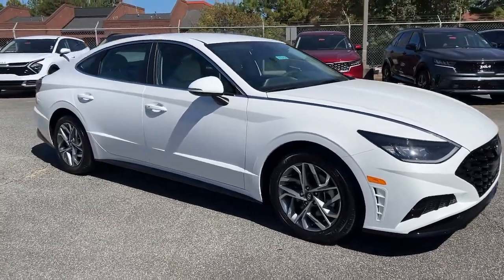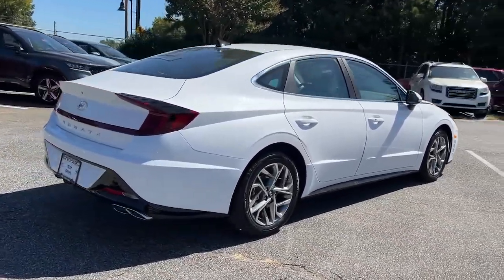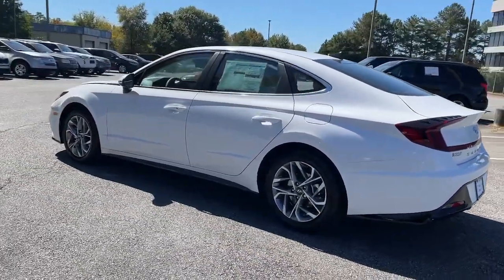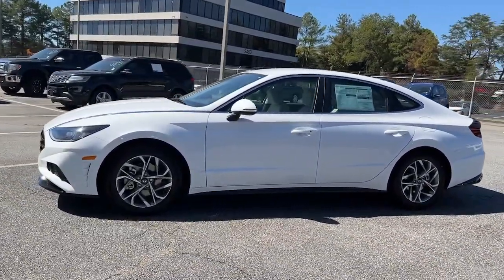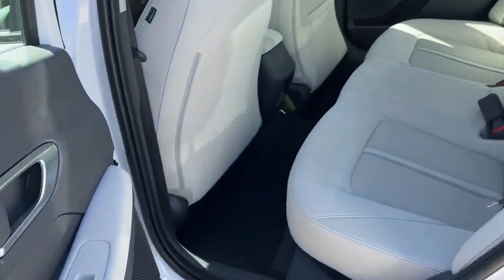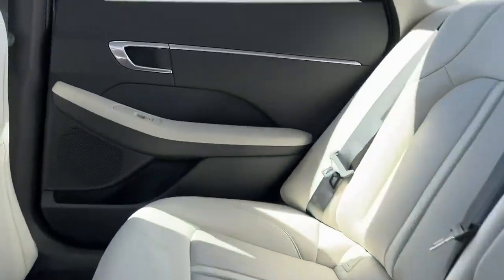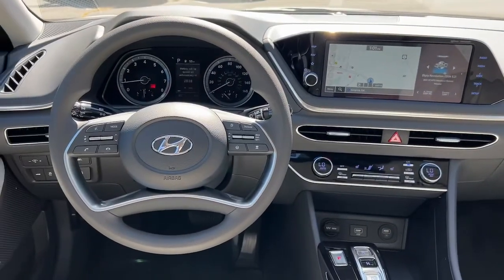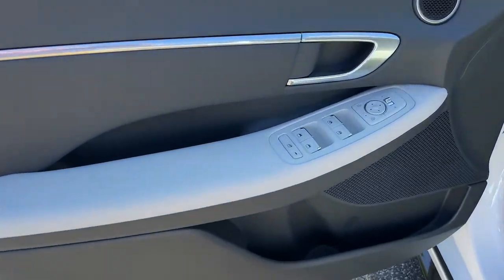2023 Hyundai Sonata Smyrna, Marrietta, Atlanta, Alpharetta, Kennesaw, GA 336014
Serenity White New 2023 Hyundai Sonata SEL available in Smyrna, Georgia at Ed Voyles Hyundai Kia. Servicing the Marrietta, Atlanta, Alpharetta, Kennesaw, GA area.

Recent Arrival! 2023 Hyundai Sonata SEL 27/37 City/Highway MPG* All available rebates are applied to the advertised pricing. Advertised pricing is on in-stock units only and includes all applicable dealer discounts, manufacturer discounts, and incentives. Prices exclude tax, tag, title, and electronic filing fees. A copy of the advertisement must be presented at time of purchase to receive any special or advertised price. Prior sales are excluded. Cannot be combined with website offers. We attempt to update this inventory regularly; however, there can be a lag between the sale of a vehicle and the updating of inventory. * The efficiencies of eCommerce permit us to offer eCommerce consumers pricing benefits. Therefore, prices on this website are available only to consumers who initiate their transactions via email or the contact mechanism of this website. * While every reasonable effort is made to ensure the accuracy of this information, we are not responsible for any errors or omissions contained on the pages of this website.
OPTION GROUP 01  -inc: standard equipment,CARPETED FLOOR MATS,WHEEL LOCKS,CARGO TRAY,TRUNK CARGO NET,DARK GRAY  PREMIUM CLOTH SEATING SURFACES,SERENITY WHITE,Front Wheel Drive,Power Steering,ABS,4-Wheel Disc Brakes,Brake Assist,Aluminum Wheels,Tires - Front Performance,Tires - Rear Performance,Heated Mirrors,Power Mirror(s),Integrated Turn Signal Mirrors,Rear Defrost,Intermittent Wipers,Variable Speed Intermittent Wipers,Daytime Running Lights,Automatic Headlights,LED Headlights,Automatic Highbeams,AM/FM Stereo,Satellite Radio,MP3 Player,Bluetooth Connection,Telematics,Auxiliary Audio Input,HD Radio,Smart Device Integration,Requires Subscription,Steering Wheel Audio Controls,Power Driver Seat,Bucket Seats,Heated Front Seat(s),Driver Adjustable Lumbar,Pass-Through Rear Seat,Rear Bench Seat,Adjustable Steering Wheel,Trip Computer,Power Windows,Keyless Entry,Power Door Locks,Keyless Entry,Power Door Locks,Keyless Start,Remote Trunk Release,Hands-Free Liftgate,Cruise Control,Adaptive Cruise Control,Climate Control,Multi-Zone A/C,A/C,Cloth Seats,Driver Vanity Mirror,Passenger Vanity Mirror,Driver Illuminated Vanity Mirror,Passenger Illuminated Visor Mirror,Remote Engine Start,Keyless Start,Remote Engine Start,Navigation System,Power Door Locks,Power Windows,Trip Computer,Security System,Immobilizer,Cruise Control Steering Assist,Traction Control,Stability Control,Traction Control,Front Side Air Bag,Blind Spot Monitor,Cross-Traffic Alert,Lane Departure Warning,Lane Keeping Assist,Lane Departure Warning,Front Collision Mitigation,Driver Monitoring,Rear Collision Mitigation,Tire Pressure Monitor,Driver Air Bag,Passenger Air Bag,Front Head Air Bag,Rear Head Air Bag,Passenger Air Bag Sensor,Front Side Air Bag,Rear Side Air Bag,Knee Air Bag,Child Safety Locks,Back-Up Camera,Gas-Pressurized Shock Absorbers,Transmission w/SHIFTRONIC Sequential Shift Control,150 Amp Alternator,Transmission: 8-Speed Automatic w/SHIFTRONIC -inc: drive mode select  shift-by-wire and OD lock-up torque converter,Electric Power-Assist Speed-Sensing Steering,Single Stainless Steel Exhaust w/Chrome Tailpipe Finisher,Multi-Link Rear Suspension w/Coil Springs,4-Wheel Disc Brakes w/4-Wheel ABS  Front Vented Discs  Brake Assist  Hill Hold Control and Electric Parking Brake,14.8 Gal. Fuel Tank,3.19 Axle Ratio,Front And Rear Anti-Roll Bars,Strut Front Suspension w/Coil Springs,Battery w/Run Down Protection,Engine: 2.5L GDI MPI DOHC 16-Valve I4,Front-Wheel Drive,Dual Stage Driver And Passenger Front Airbags,Back-Up Camera,Forward Collision-Avoidance Assist (fca) w/Pedestrian and Cyclist & Junction-Turning Detection,Driver Monitoring-Alert,Lane Following Assist (LFA),Blind-Spot Collision-Avoidance Assist (BCA) Blind Spot,Lane Keeping Assist (LKA) Lane Keeping Assist,ABS And Driveline Traction Control,Lane Keeping Assist (LKA) Lane Departure Warning,Curtain 1st And 2nd Row Airbags,Airbag Occupancy Sensor,Outboard Front Lap And Shoulder Safety Belts -inc: Rear Center 3 Point  Height Adjusters and Pretensioners,Collision Mitigation-Front,Driver Knee Airbag and Rear Side-Impact Airbag,Collision Mitigation-Rear,Tire Specific Low Tire Pressure Warning,Side Impact Beams,Rear Child Safety Locks,Dual Stage Driver And Passenger Seat-Mounted Side Airbags,Electronic Stability Control (ESC)